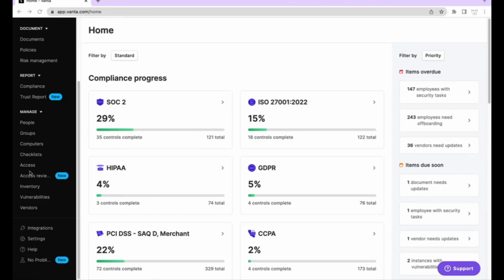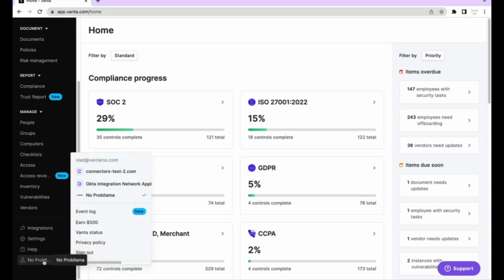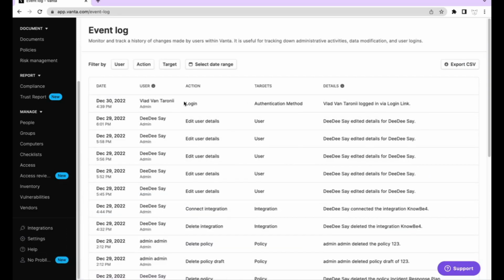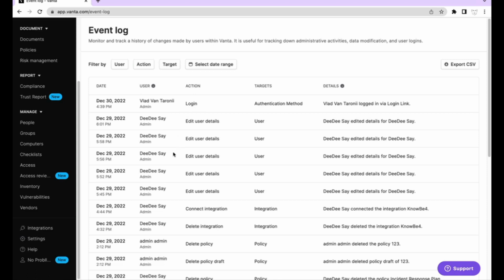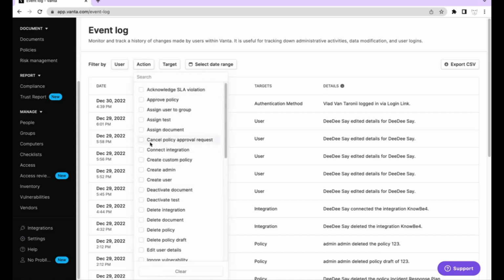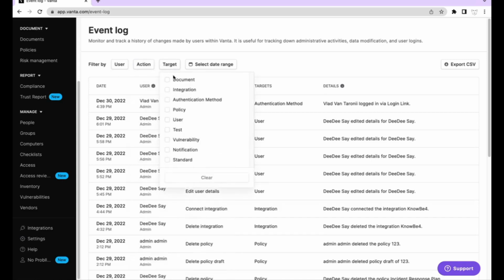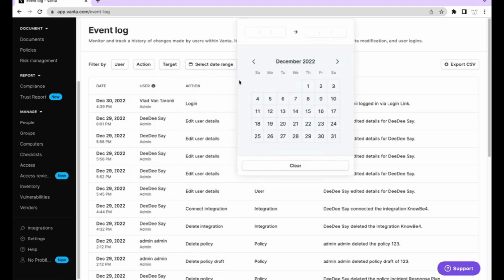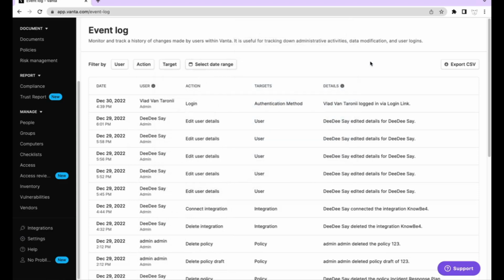Accessing the Event Log